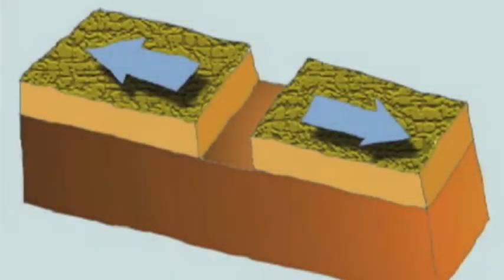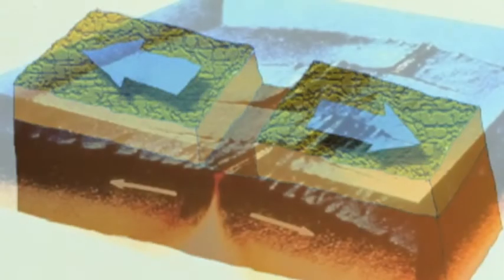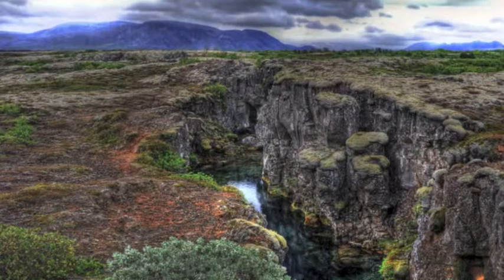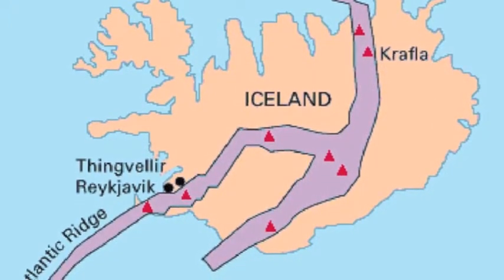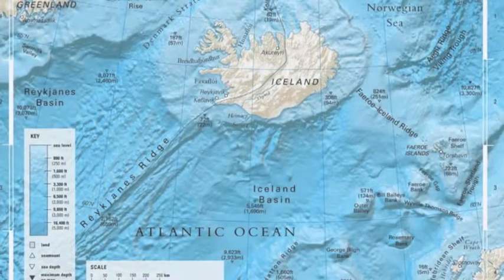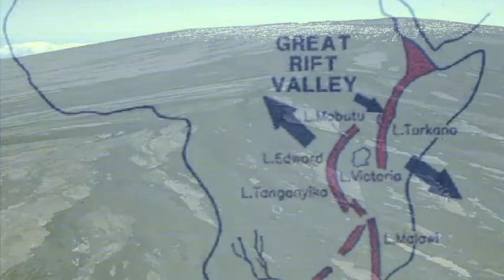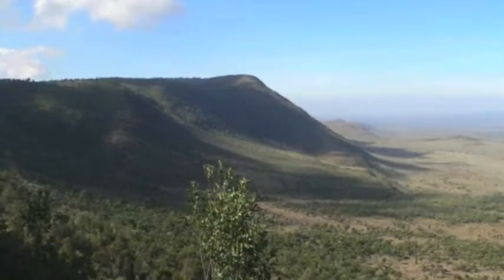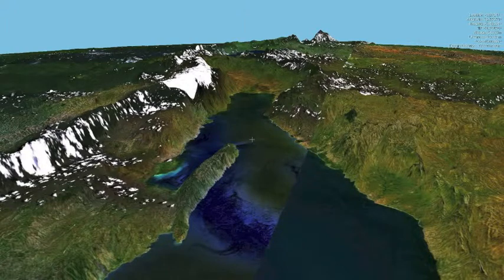divergent plat boundaries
Divergent plate boundaries are tectonic plate boundaries that move away from one another. These boundaries can create two things, a rift valley, or a new sea floor at a mid-ocean ridge. This seperation process is very slow, and is about the same speed of your fingernail growth.